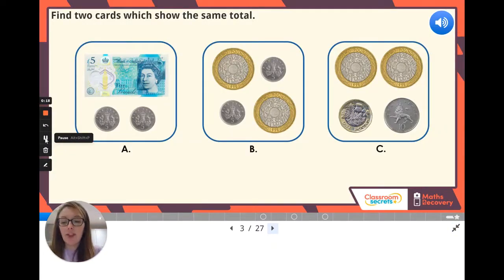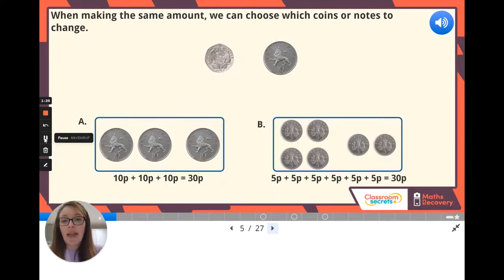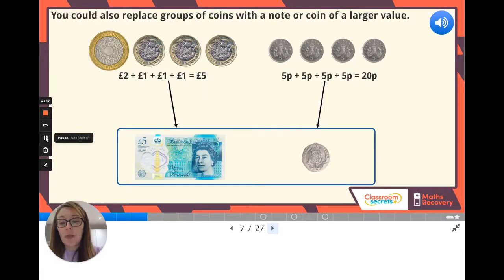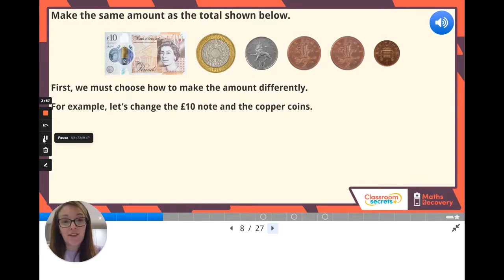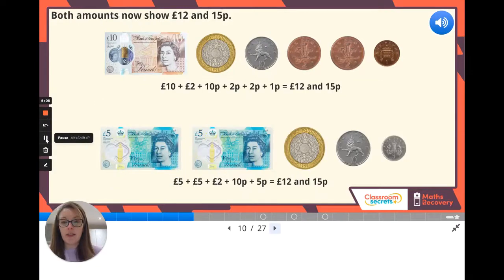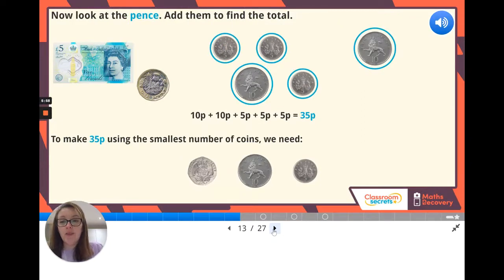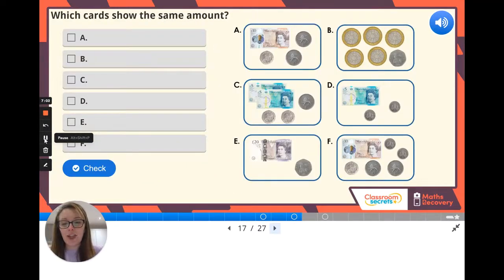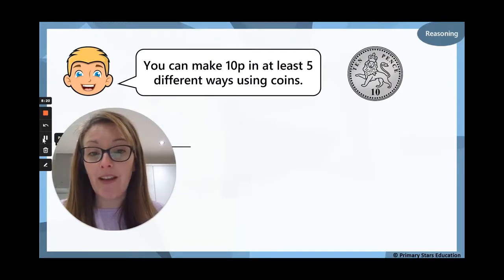Year 2 Maths 20 1 21 Medium